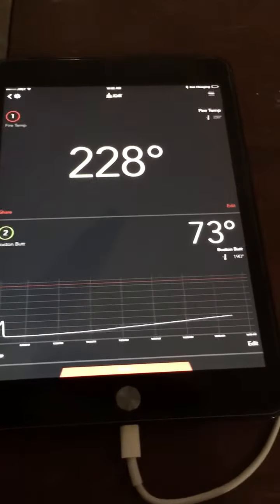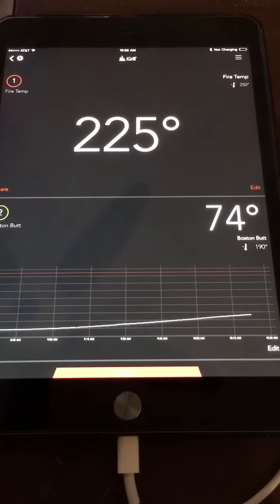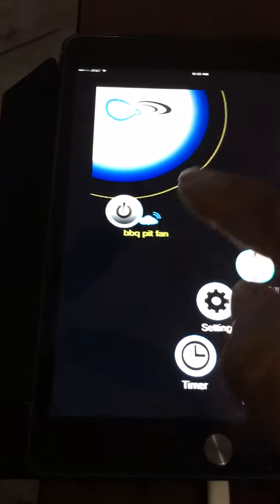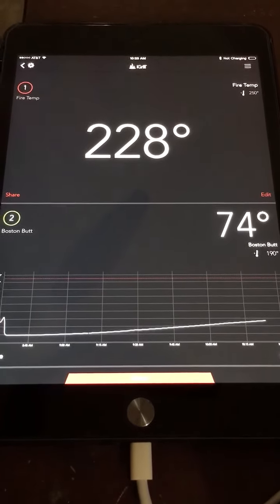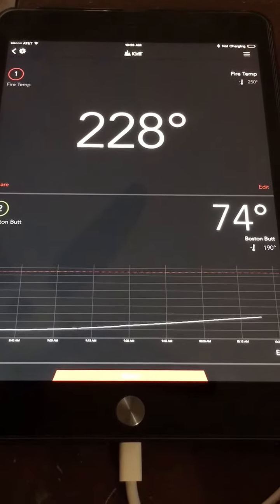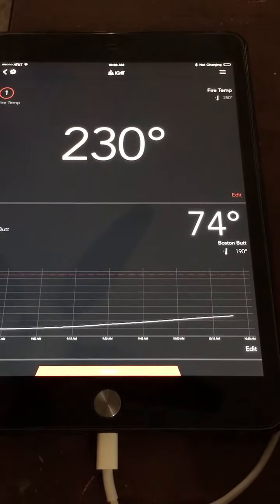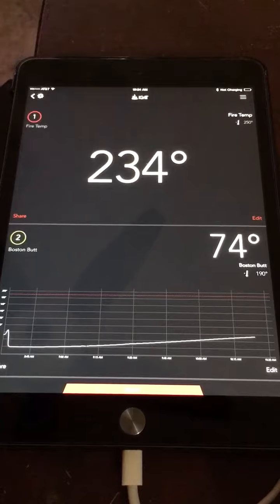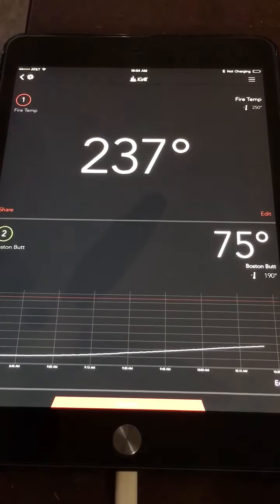Lazy man fire temp control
Inexpensive way to get some fire temp control when smoking bbq meat